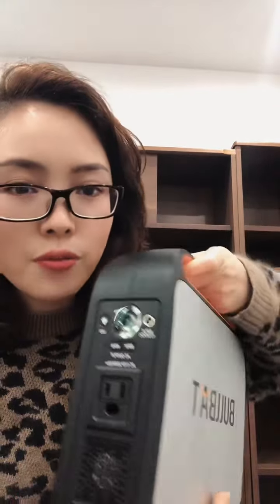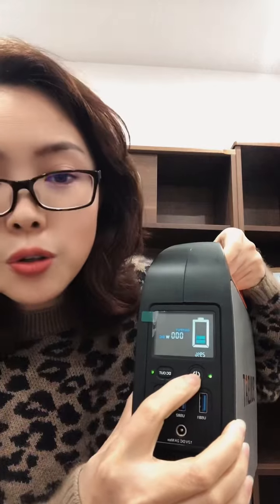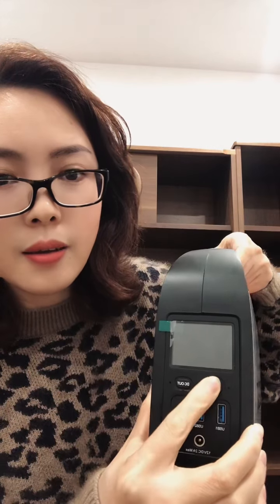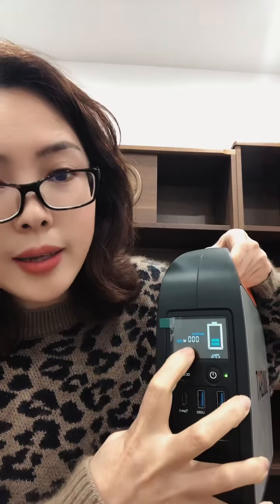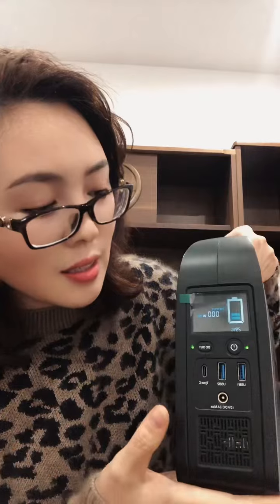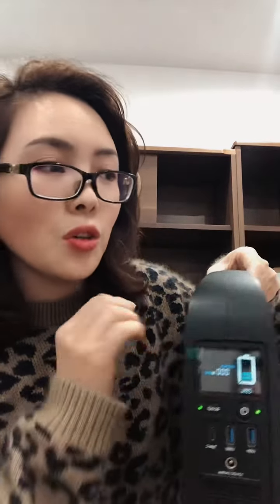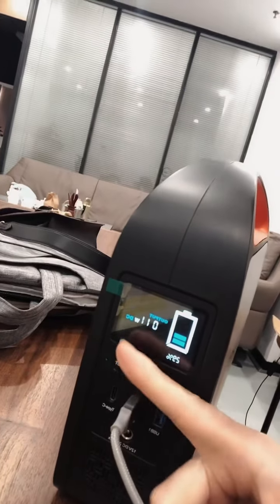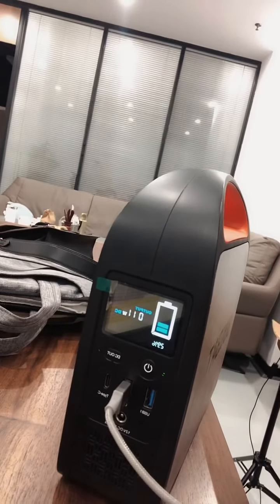250W portable power station BULLBAT